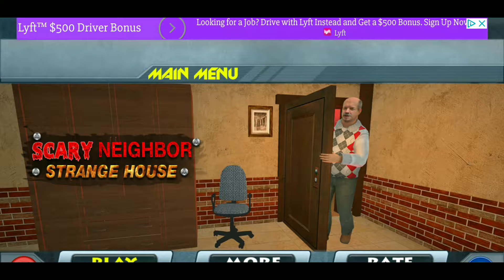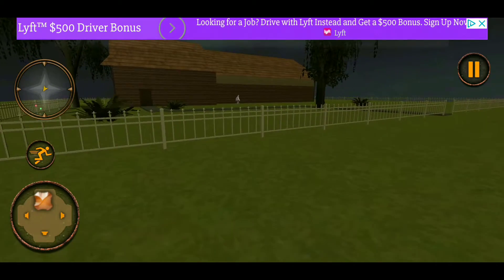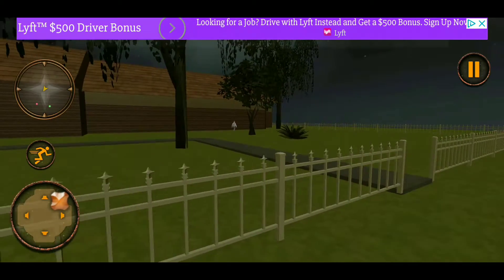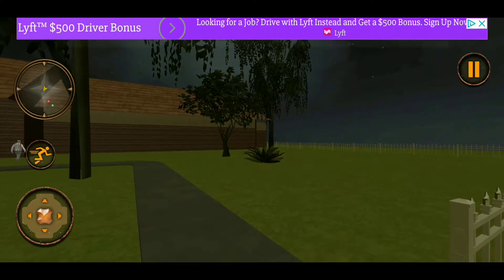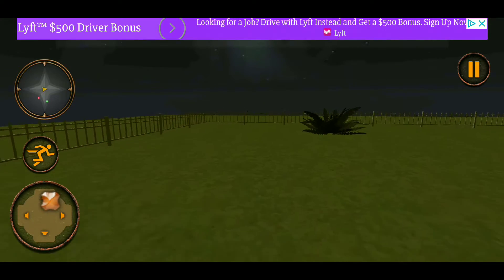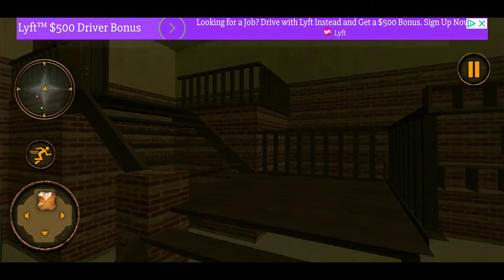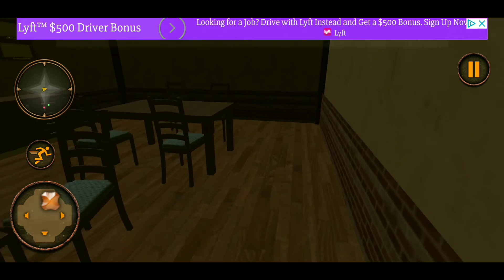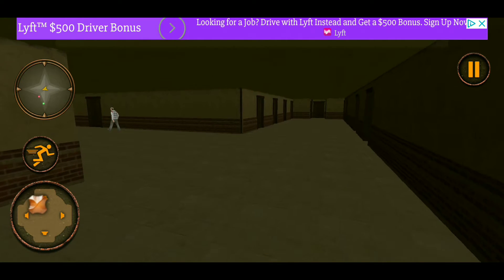Cringy App Reviews | Scary Neighbor Strange House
In this episode of Cringy Apps I review  Scary Neighbor Strange House

The Cringy Apps series is about finding rip off apps to popular games and playing them and seeing what they are all about.  This is not for advertising it is purely for fun. If you are the creator of this app that i am playing eh I don't know what to say to be honest...